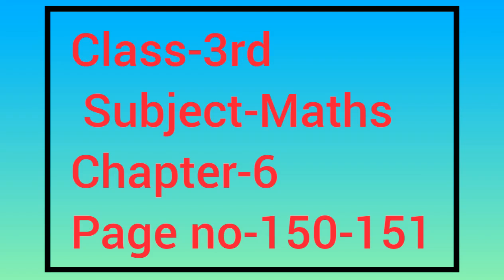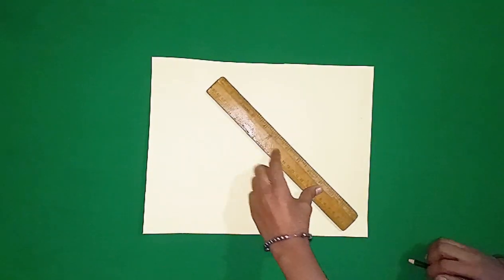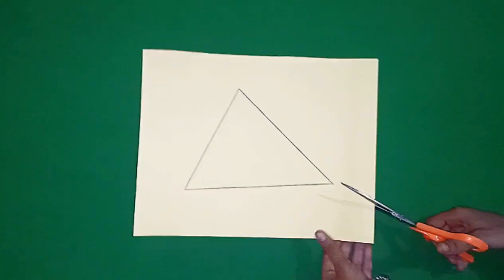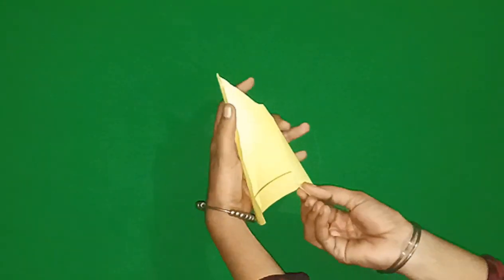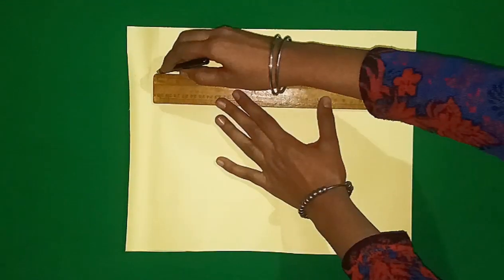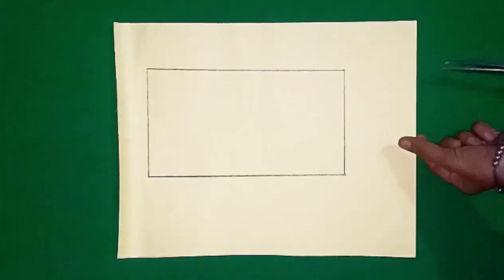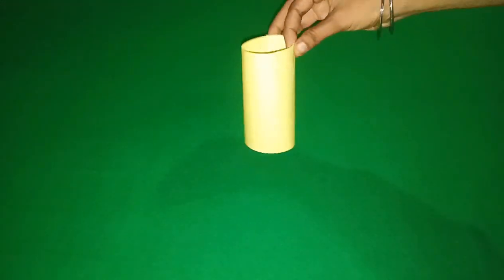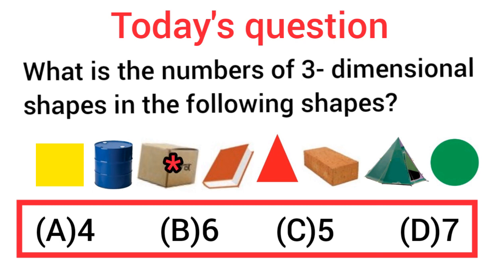Learn how to make 3-dimensional shapes by using 2-dimensional shapes in English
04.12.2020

Maths World
Chapter : 6
Shapes

Learn how to make 3-dimensional shapes by using 2-dimensional shapes.